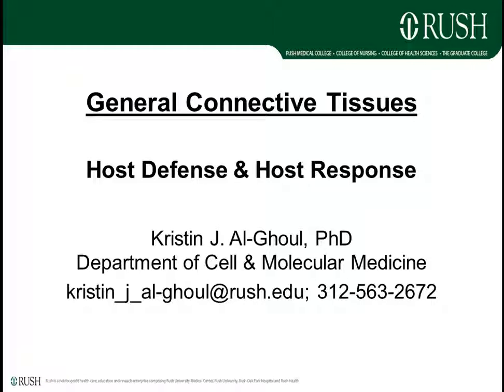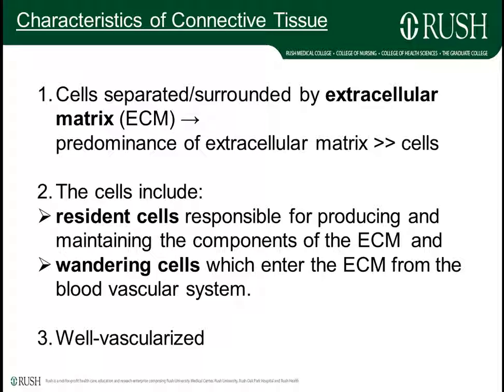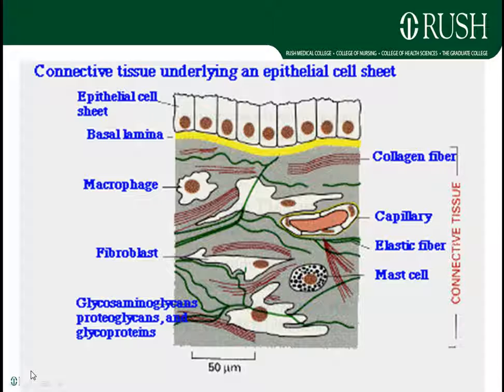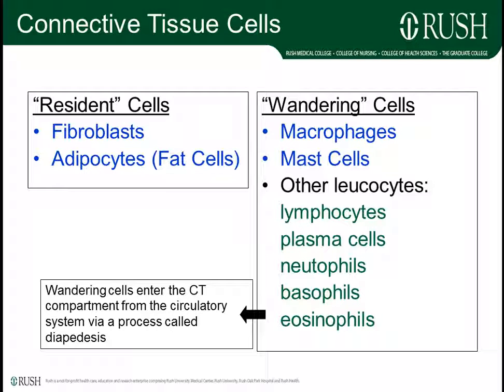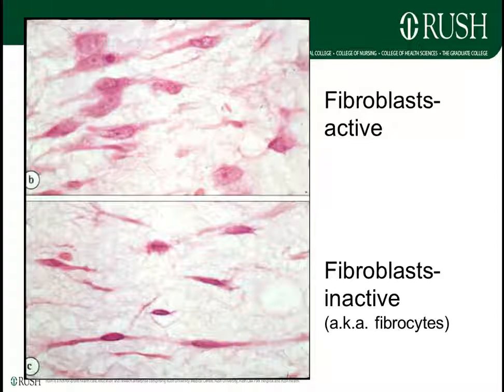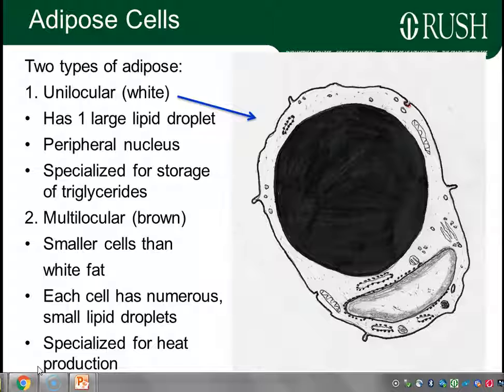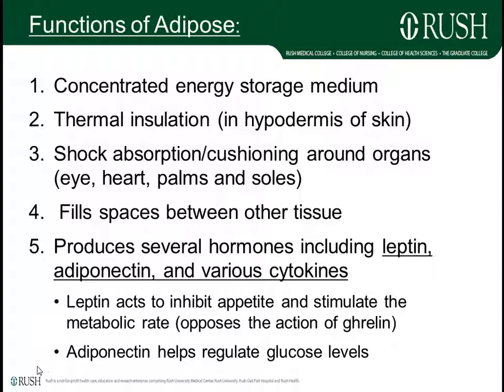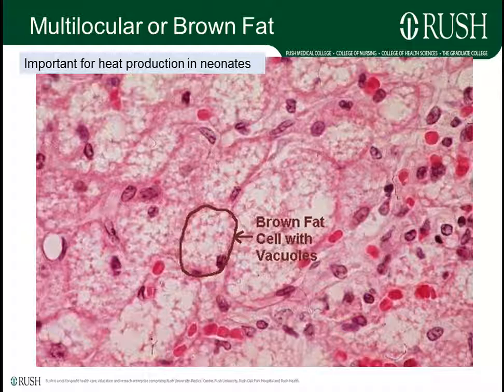HISTO General Connective Tissue Part 1 of 4